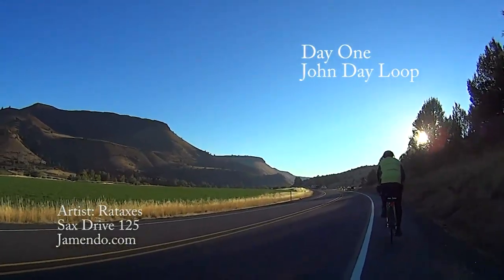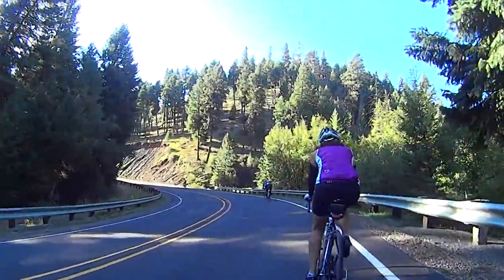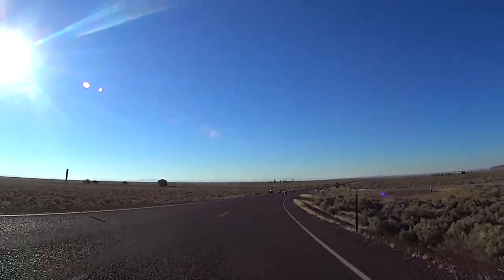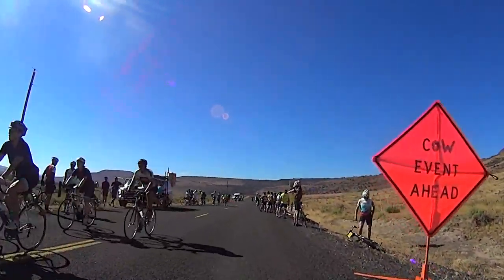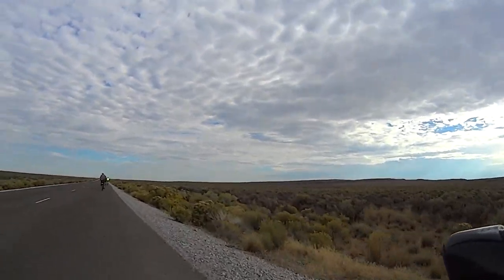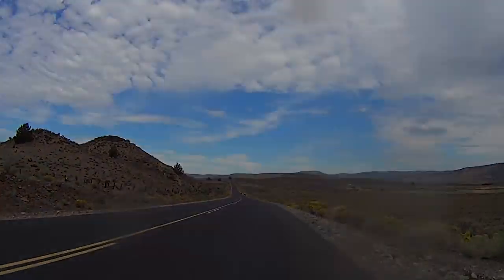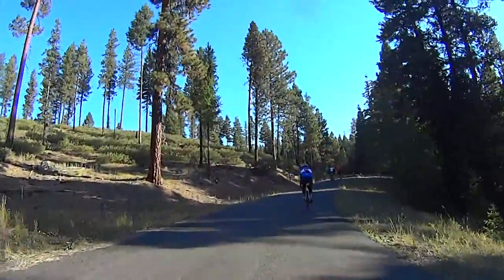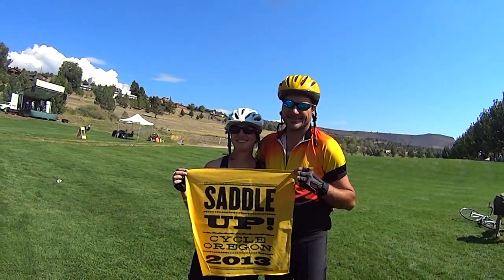2013 Cycle Oregon Saddle Up!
Cycle Oregon 2013 began and ended in John Day.  This is a day by day video description of the route.

Day 1, the Strawberry Mountain Loop.  75.8 miles with 4,313 feet of climbing.  My legs felt like cement all day, but that didn't stop me from enjoying the surprising beauty of the first day on the road.

Day 2 started with a nice climb over the Aldrich Mountains on a cool, crisp, blue sky morning.  In golden sunshine we crested the summit and began a fast, wind-aided descent into Bear Valley.  After winding through the hills south of Seneca, we entered Silvies Valley and a lunch stop at Silvies Valley Ranch.  There someone must have turned up the heat because the temperature headed toward the 90s.  In the heat we pushed through the rest of Silvies Valley and up and over Devine Ridge to Harney Basin.  In the distance we could see the Stinkingwater Mountains to the east.  Just 10 miles into the Harney Basin we arrived at Burns,  71 miles and 3,200 ft of climbing from our start in John Day

Day 3 of Cycle Oregon 2013, a 63 mile ride from Burns to Diamond.  Except for two climbs and a leg sapping little hill right near the end, the route was flat, flat, flat.  The fact that it was flat doesn't mean it lacked beauty.  In addition to the stark beauty of the Malhuer Basin, there was shimmering Malheur and Harney Lakes as well as the wildlife at Malheur Lake Wildlife Refuge.  That evening, after a wonderful sunset and local entertainment, there was a star filled night sky with view unimpeded by light pollution.  That alone was worth the trip.

Day 4 was slated to be an 80 mile out and back ride to Roaring Springs Ranch.  A few thousand head of cattle had other ideas, though, so the ride was truncated to a 42 mile out and back.  We couldn't even ride all the way to Frenchglen.  Many chose to add an additional 12 miles to the ride and visit the Diamond Hotel for lunch.  The loss of our full route was soon forgotten in a haze of fine BBQ, root beer floats, the best homemade pie on the planet and, for some, beer.

Cycle Oregon Day 5 was a short, flat 40 mile ride from Diamond to Crane.  The highlights included a stop at the Pete French Round Barn and the Crystal Crane Hot Springs.  While the riders with foresight and common sense brought bathing suits and enjoyed the soothing waters of the hot springs, some riders continued on the 45 mile optional loop through a rather desolate but beautiful portion of the Harney Valley.  At the end of the ride we camped on the grounds of the Crane High School, the only public boarding high school in the US.

Day 6. Cycle Oregon's penultimate day was a toughie, with an opening climb through the Stinkingwater Mountains, 2 miles of gravel road and a long, hot, relentless climb through the Aldrich Mountains to Silvies Valley.  After a brief headwind battle we arrived in Seneca, Oregon, otherwise known as Oregon's Icebox (home of Oregon's record cold temperature)

Day 7. Cycle Oregon 2013 ended with a Grand Finale in the form of a wonderful 10 mile, 3000 foot descent from the Aldrich Mountains into the John Day River Valley.  While I won't miss getting up at 5:30 a.m. every day, I will miss riding in this beautiful part of Oregon.  I'll miss the hospitality shown us by the citizens of Harney and Grant Counties and I'll miss the ride buddies I met along the way.